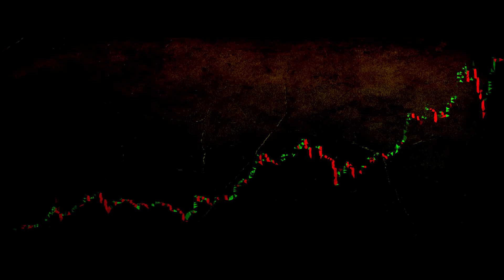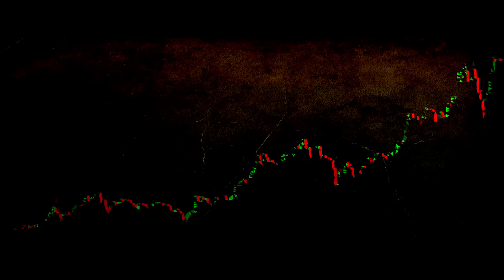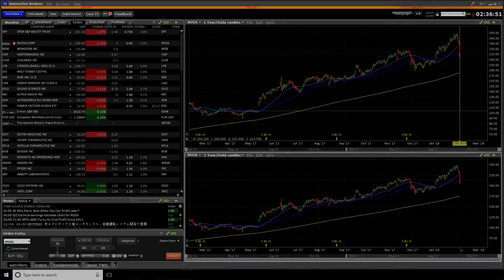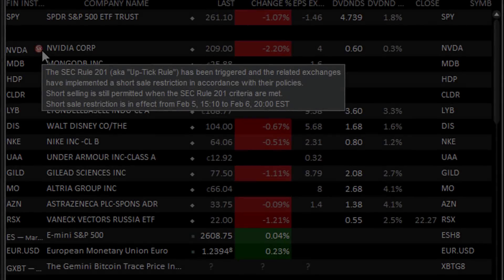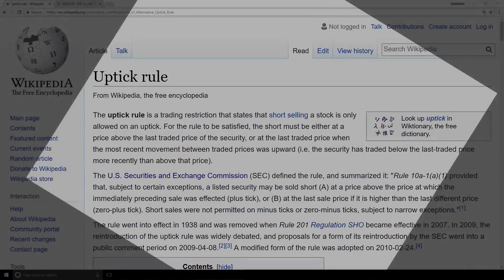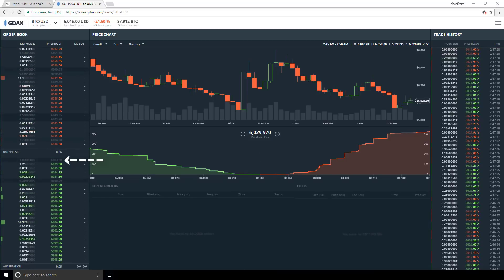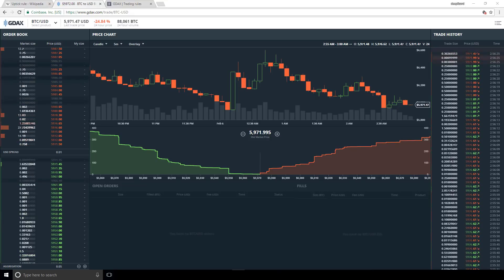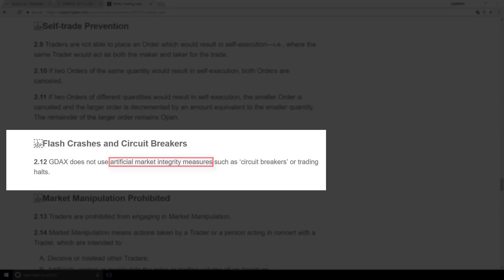Uptick rule explained | Trading concept to know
We've already talked about upticks and downticks. These concepts are universal and we have demonstrated them through GDAX. What I want to talk about in this video is regarding a technical piece of regulation that applies to stocks. Even though this topic doesn't directly apply to GDAX at the moment, I wanted to cover the concept to deepen our understanding of trading in general, and it is possible that a rule like the uptick rule could be added to GDAX in the future.

🕒🦎 VIDEO SECTIONS 🦎🕒

00:00 Welcome to DEEPLIZARD - Go to deeplizard.com for learning resources
00:30 Help deeplizard add video timestamps - See example in the description
05:55 Collective Intelligence and the DEEPLIZARD HIVEMIND

❤️🦎 Special thanks to the following polymaths of the deeplizard hivemind:
Tammy
Mano Prime
Ling Li